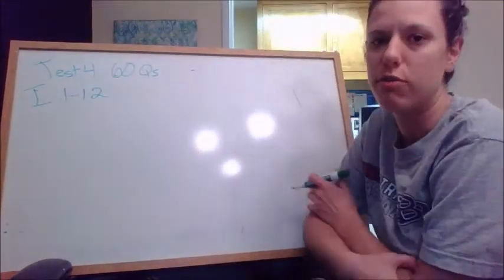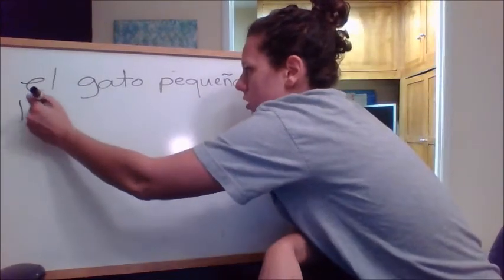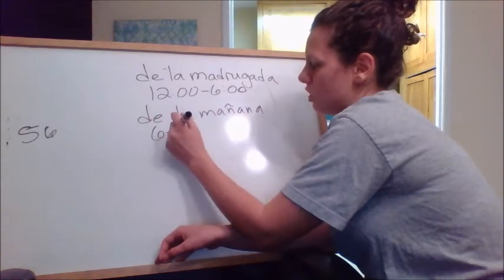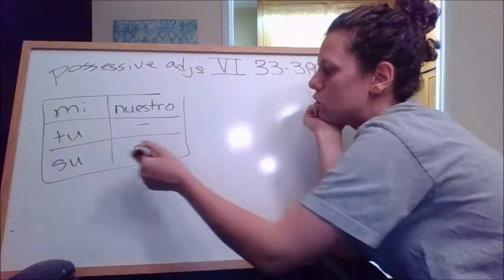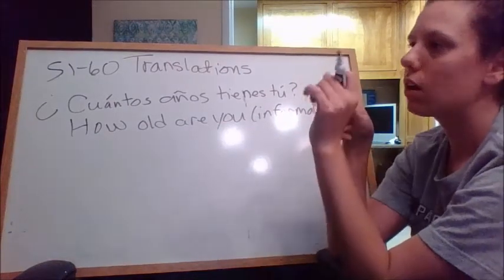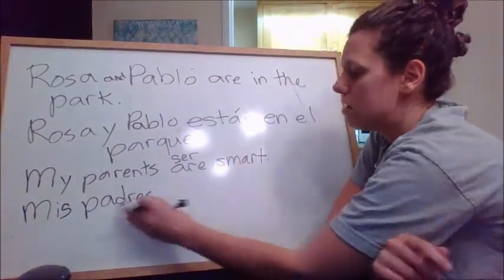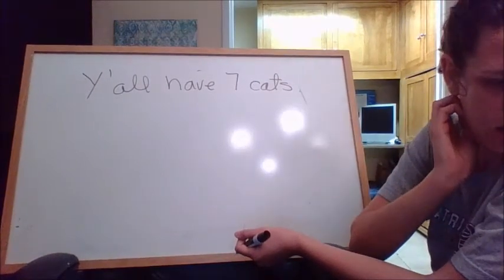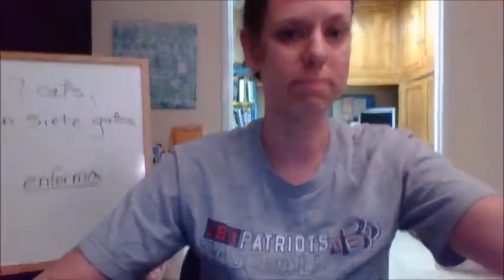Spanish 1 Test 4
***UPDATE 2018/2019
There are only 58 questions.
pt. IX is 51-58: Translate the following sentences to Spanish.